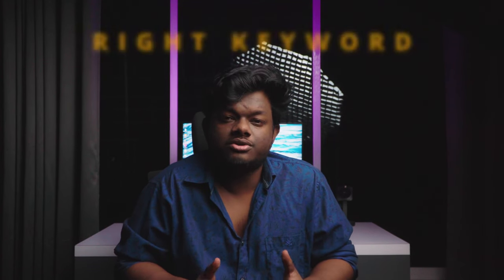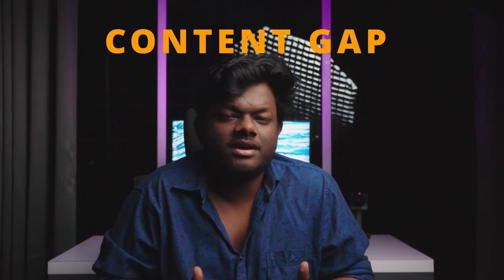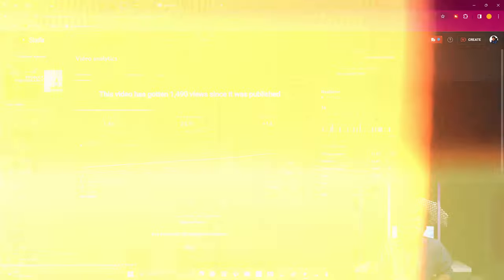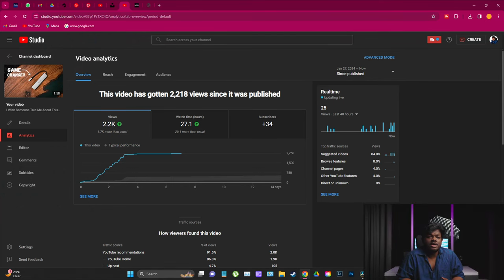Secret Tip To Grow on Youtube !!!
A secret trick that I discoverer after implementing it on my channel. Check out the video to know more.

Backdrops I use -
Set 1
Set 2

PVC Backdrop (White)
PVC Backdrop (Black)
PVC Backdrop (Grey)